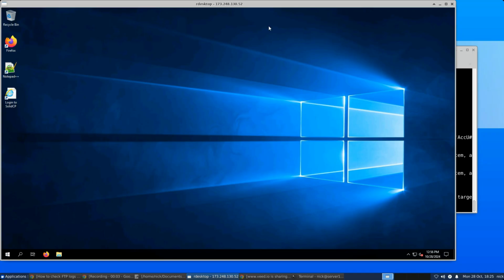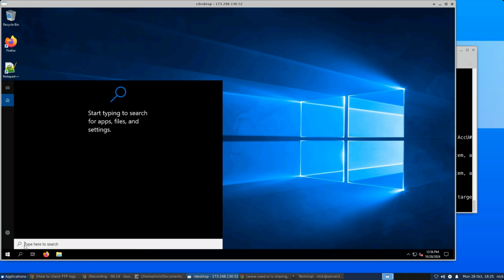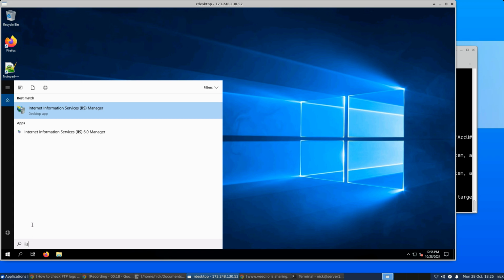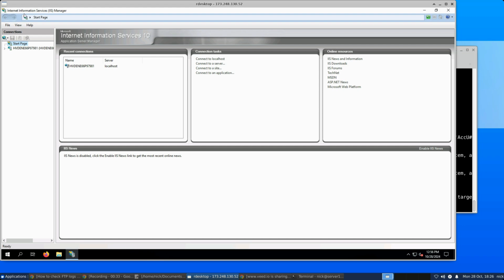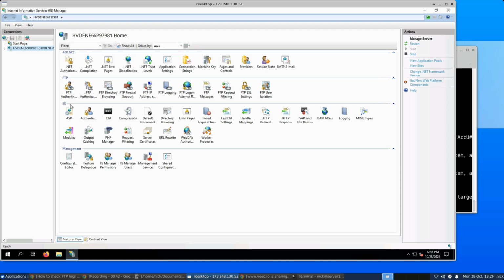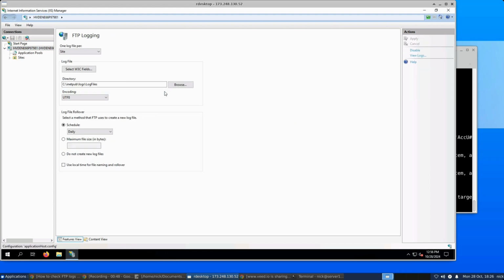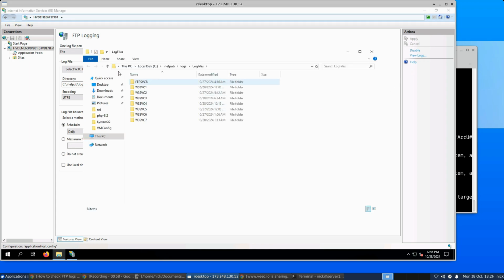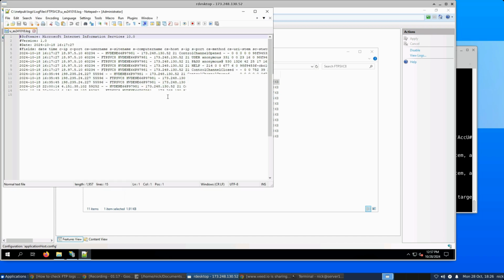How to Check FTP Logs on Windows Server | Quick and Easy Guide | AccuWeb Hosting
Learn how to check FTP logs on your Windows Server to monitor activity and troubleshoot issues with ease.

In this video, we walk you through the step-by-step process of accessing and reviewing FTP logs, helping you ensure secure and efficient server management.

Perfect for beginners and admins alike, this quick tutorial makes it simple to keep track of your FTP usage.